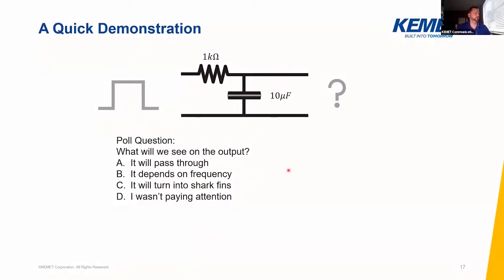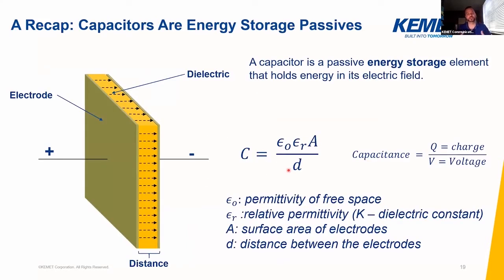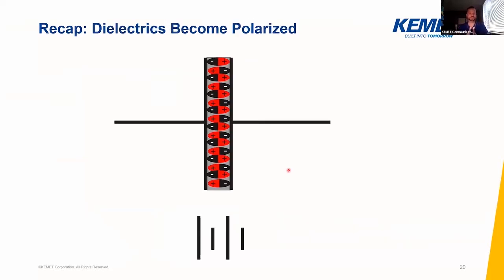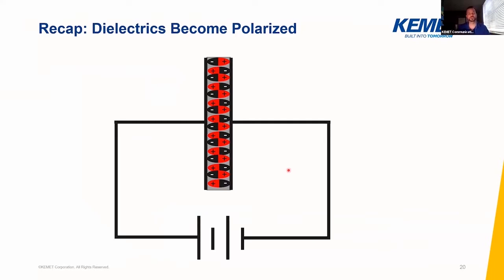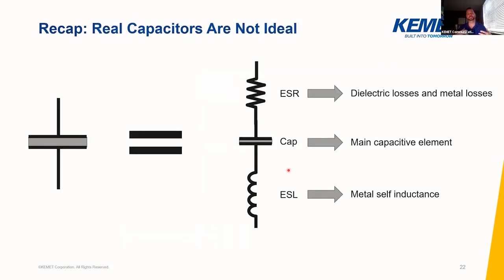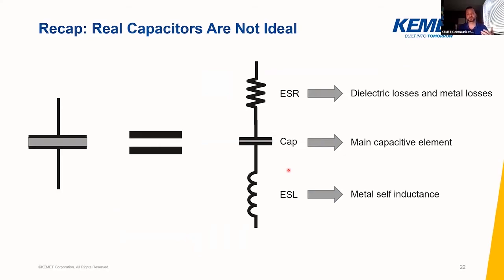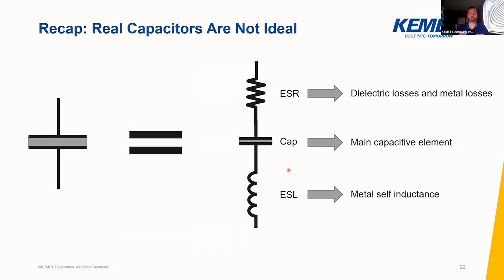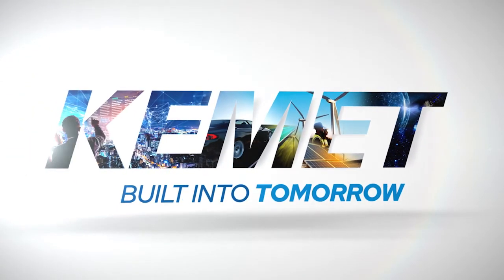So You Think You Understand Capacitors Key Takeaways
Capacitors hold charge, but what does that mean? How do they do that and what is a dielectric?  Here are the key takeaways from our webinar on capacitor basics.